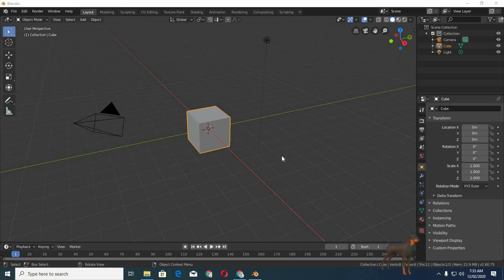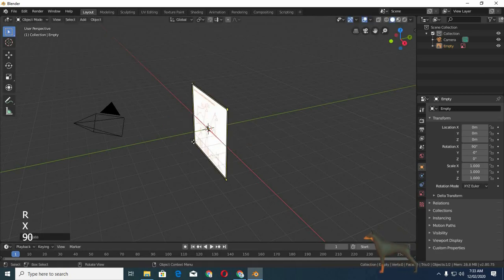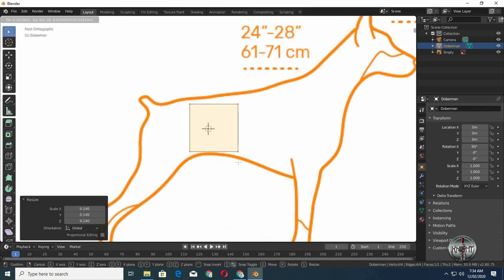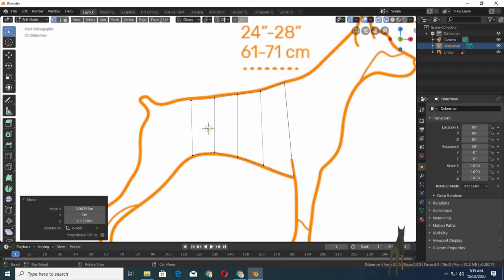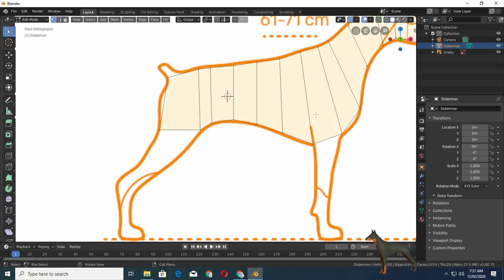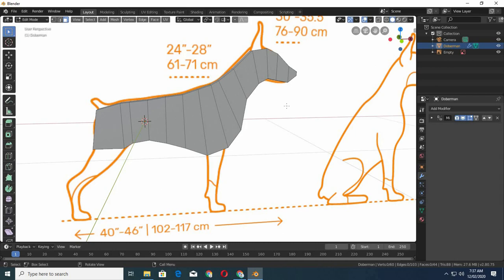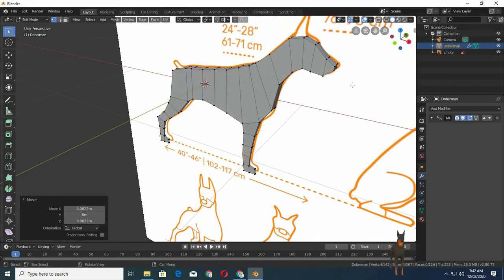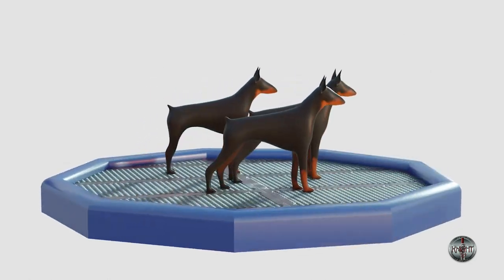Model a Low Poly Dog || Create any Low Poly Animal in Blender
In this blender tutorial, we will learn how to make a low poly dog in blender, After following along all of these three video blender tutorials you will be able to make not just a dog in blender but any animal or any character in blender of your own choice, because the tips and tricks that you will be learning in this blender tutorial , can be used to do a lot of stuff in blender. i will be going step by step on a slow level and i will try to explain every thing so any new blender beginner can also follow along easily.

This is the first part of the 3 videos, in this blender tutorial we will create the base mesh of our low poly dog model,  Hope you love the Video.

Acer Led:
Acer G246HL Abd 24-Inch Screen LED-Lit Monitor

My Computer specifications:

Windows 10:

Mother Board:
GIGABYTE B660M GAMING X AX DDR4

Mouse:
MSI Clutch GM20 Elite Gaming Mouse

Keyboard:
Logitech K350 Wireless Wave Ergonomic Keyboard

Head Phones:
BENGOO V-4 Gaming Headset